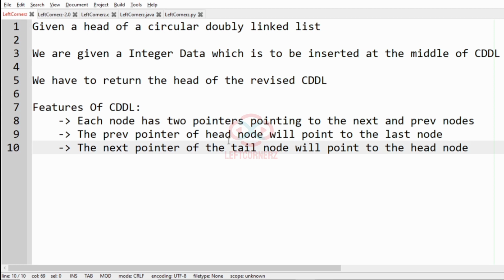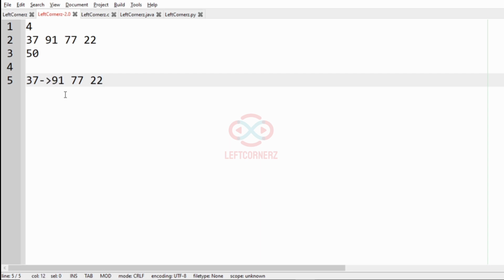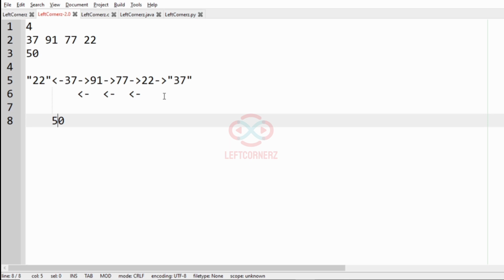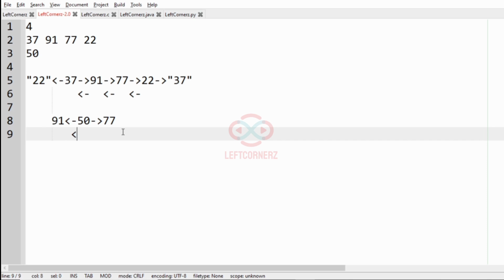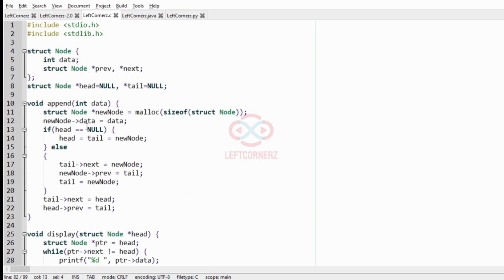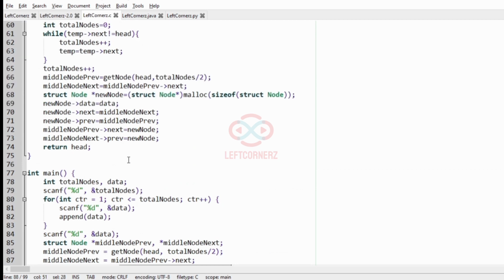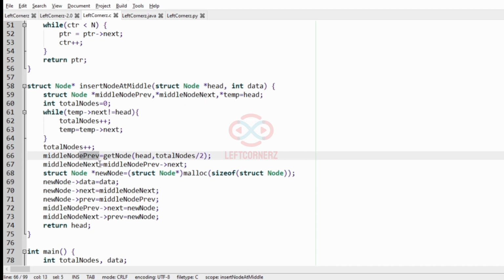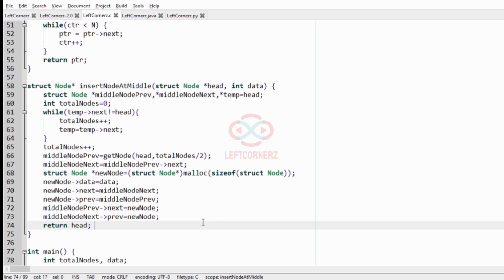function - insert node at middle (18-07-2021) | skillrack daily challenge